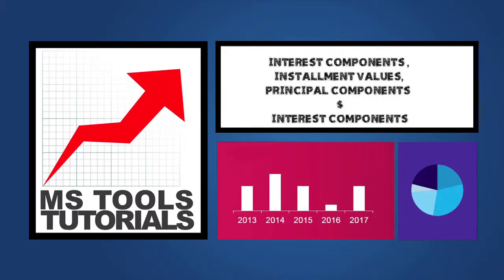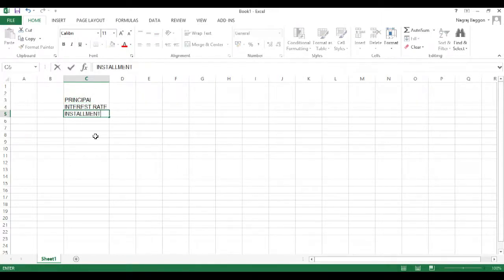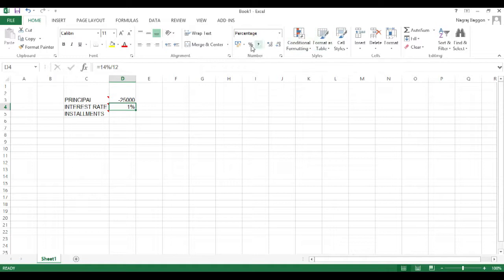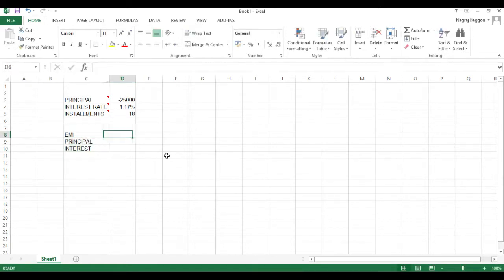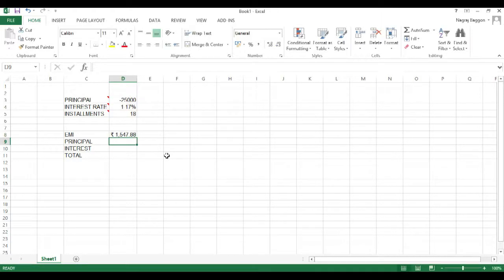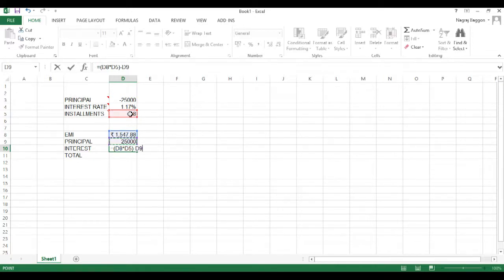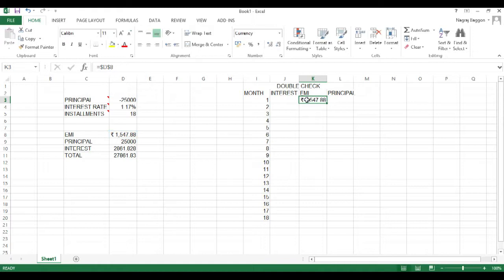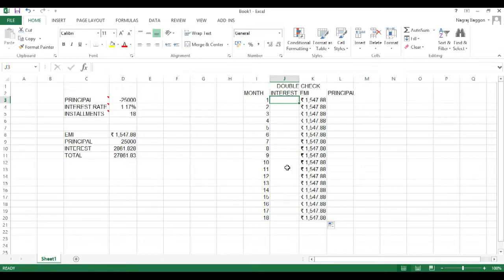EMI Calculation In Excel | MS Tools Tutorials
Ever found it hard to calculate the Interest components, Principal components and the Installment values for your EMI? Watch the tutorial to solve all your queries!